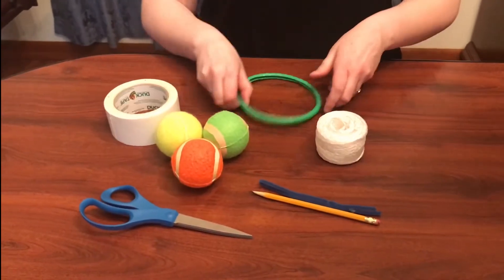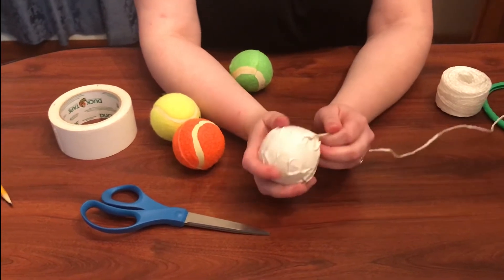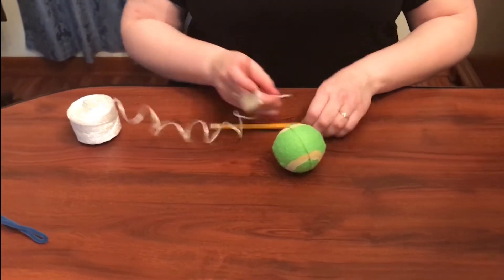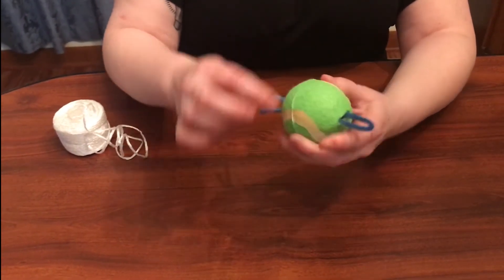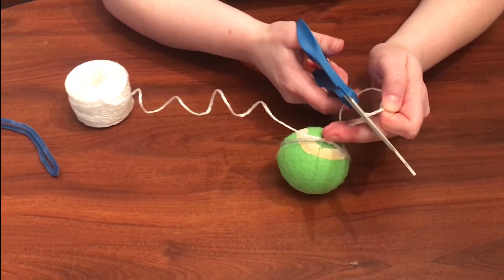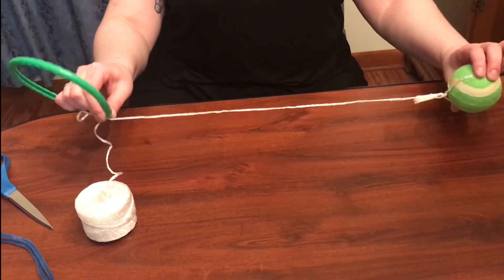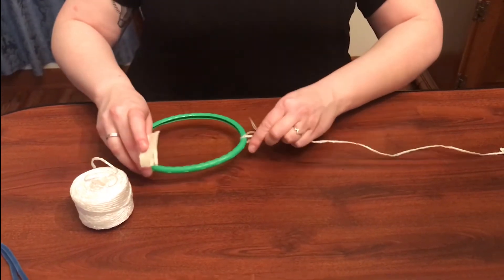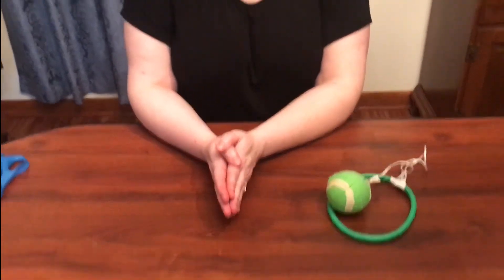Becky Chippendale on Making a DIY Skip Ball